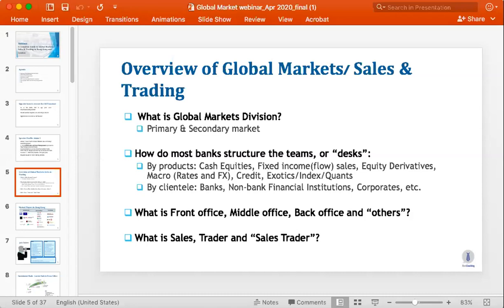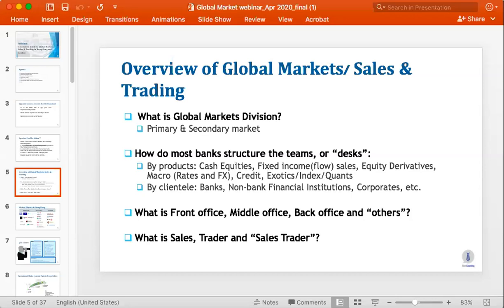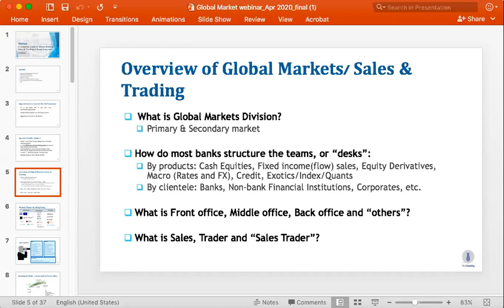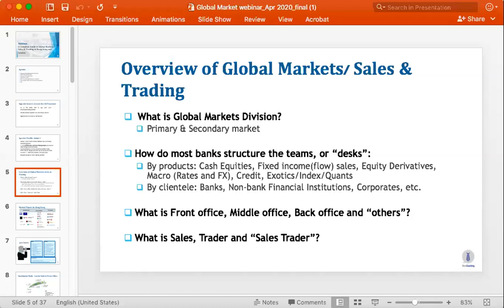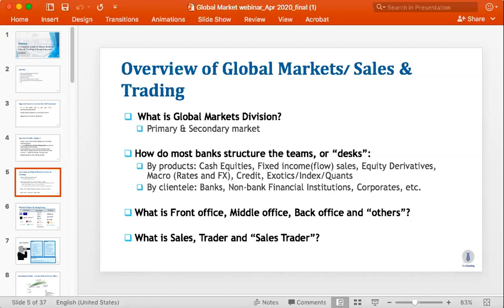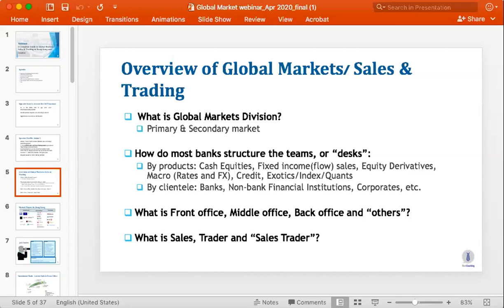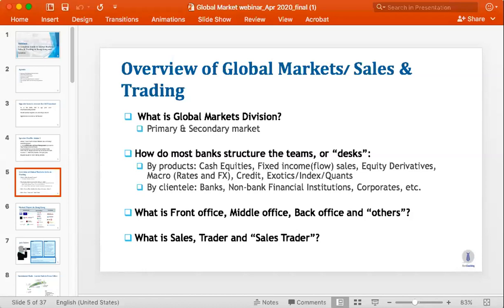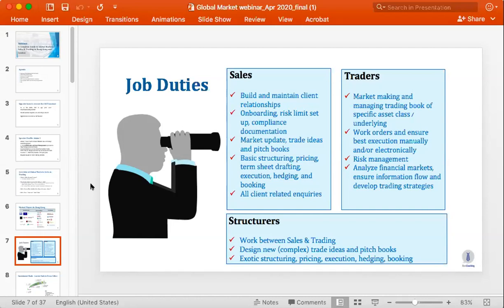📌A short highlight from HKCareers Sales & Trading webinar